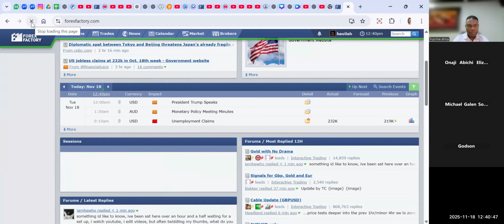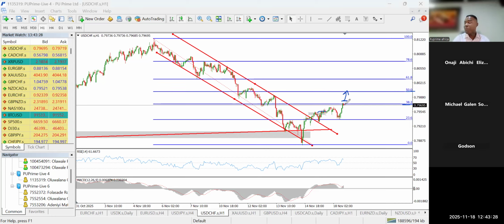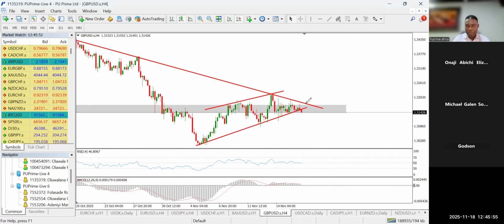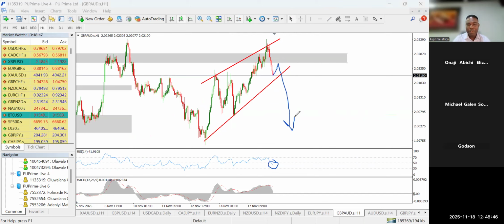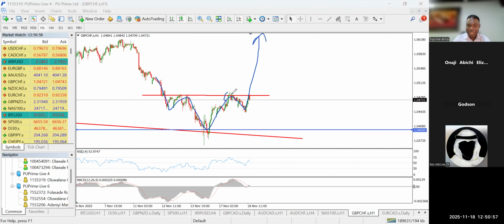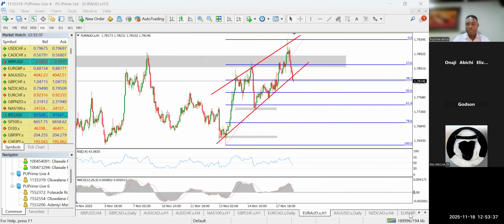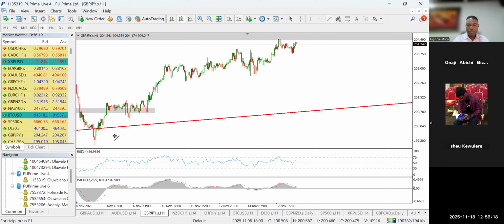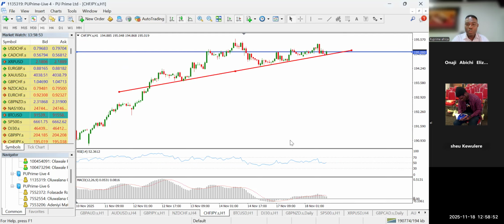PRE-NEWYORK SESSION ANALYSIS | BY ROTIMI OLAWALE | 18112025